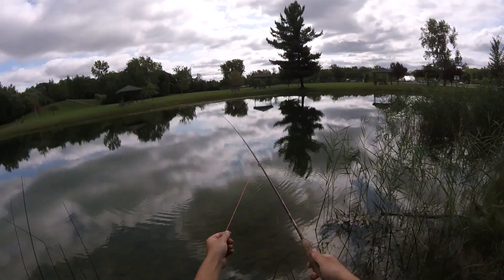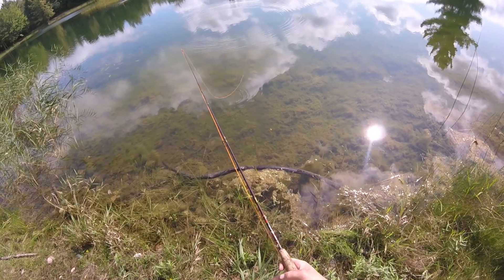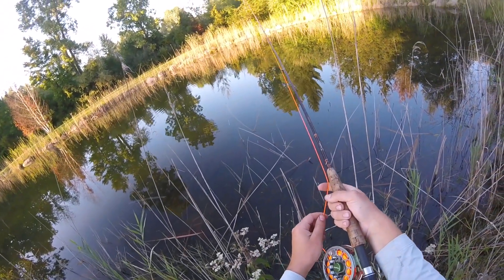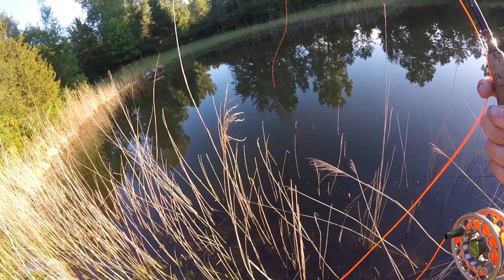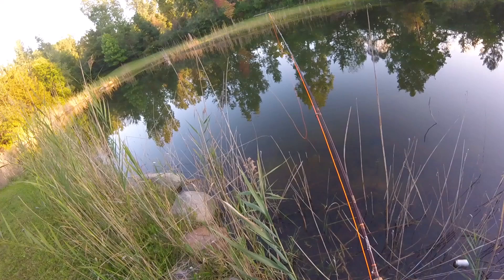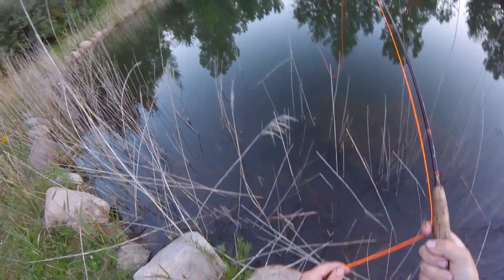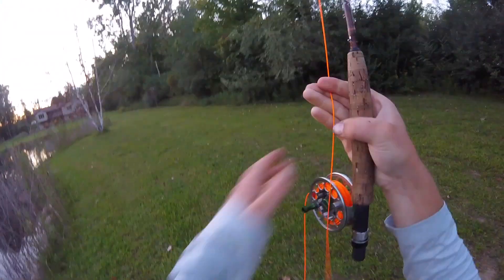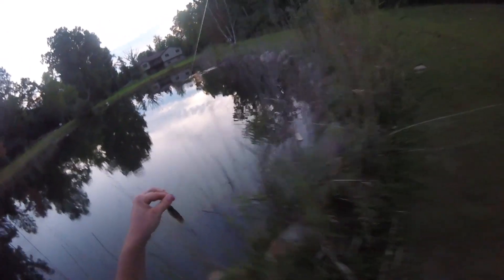Fly Fishing FRENZY!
Welcome to the channel! In this video I am showcasing some of my recent fly fishing activity. Lots of action and a few beginner tips and tricks that I have thought of since taking on this sport. Had a lot of fun making this one!